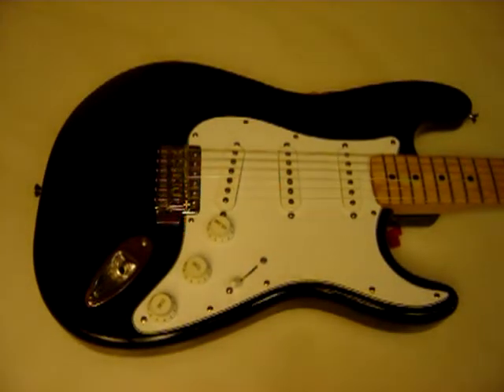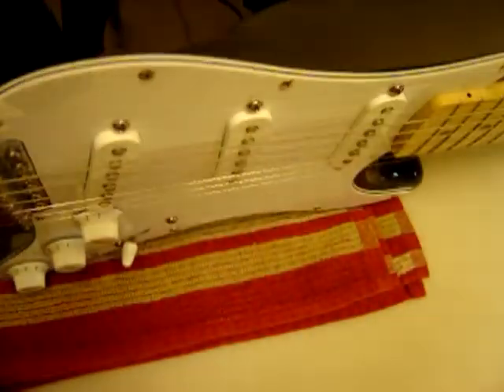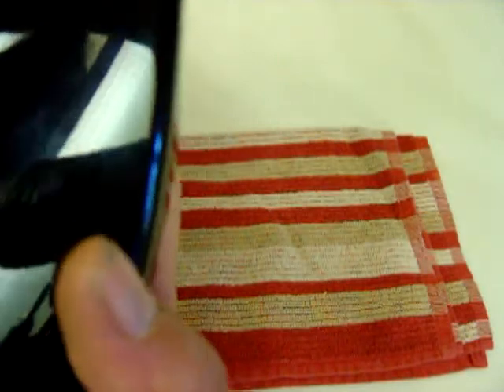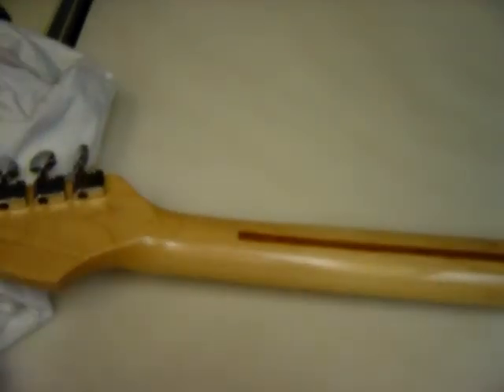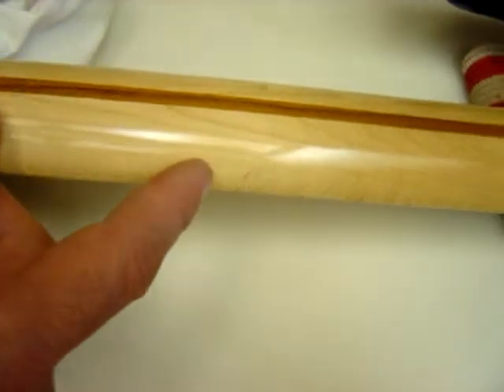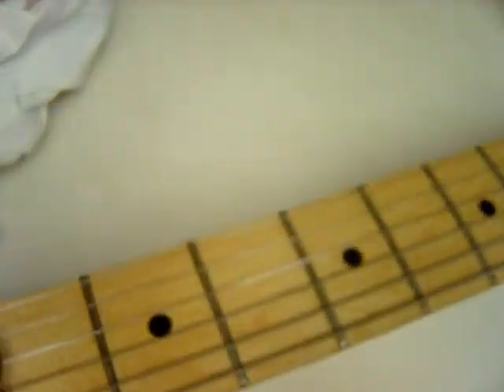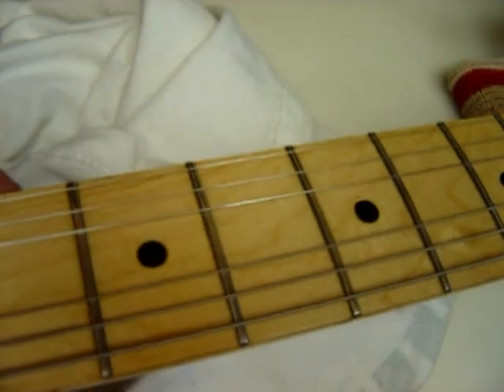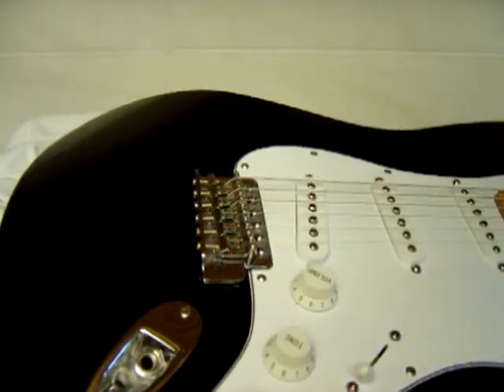1998 Fender Standard Stratocaster Black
1998 Fender Standard Stratocaster Black